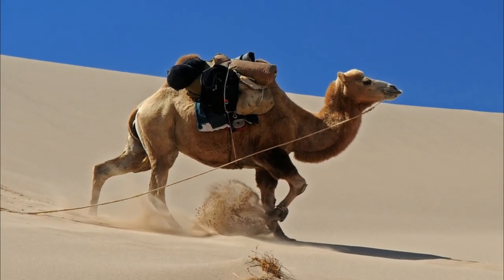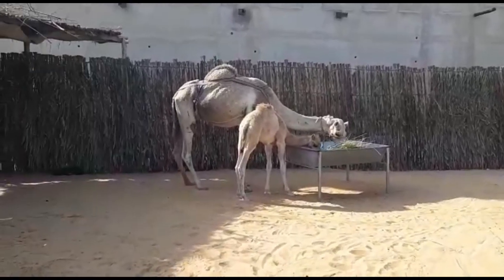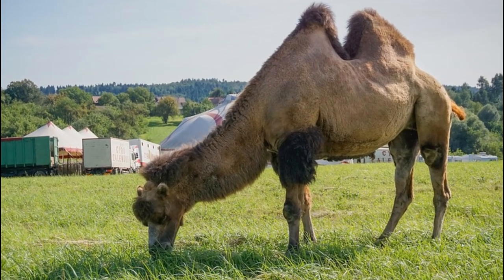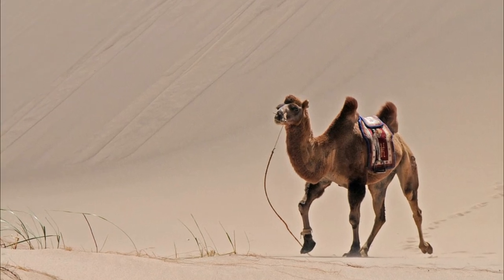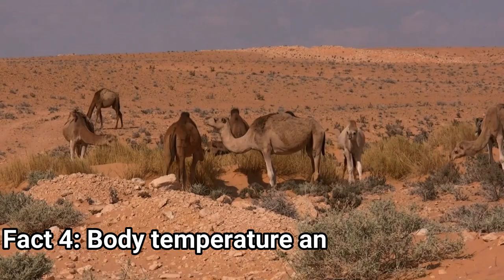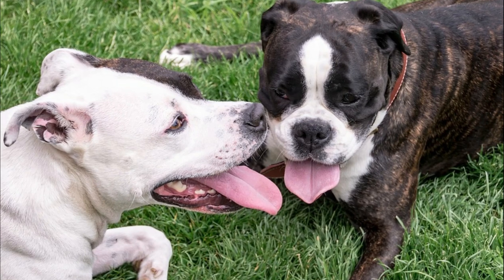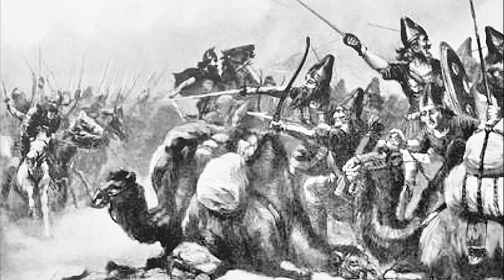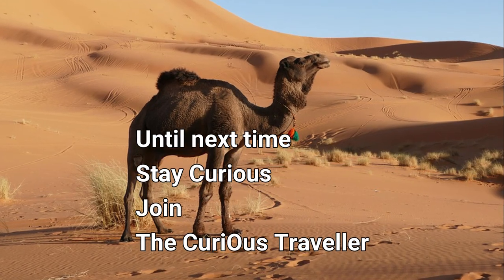Top 5 Facts about Camels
How can camels survive for many days without water and food in the desert? In this video you are going to get the answer to this question and to even more, by analyzing the top 5 facts about camels.

Fact 1. There are 3 species of camels.

Fact 2. Main physical characteristics.

Fact 3. Humps.

Fact 4. Body temperature and dehydration.

Fact 5. Military use of camels.

Source: Wikipedia.org

Attributions:
Wild Bactrian camel 1, Author:  John Hill